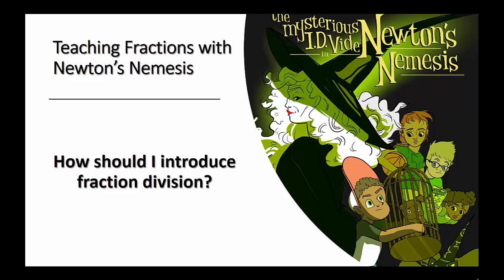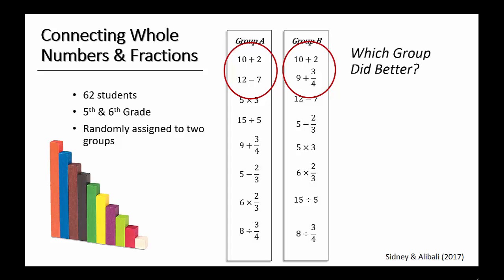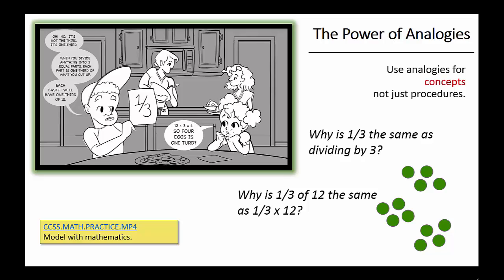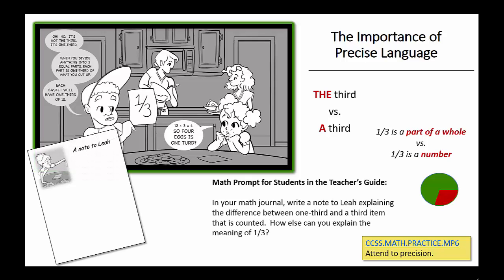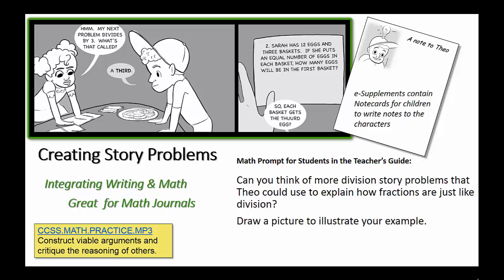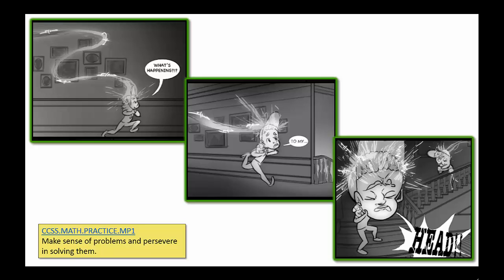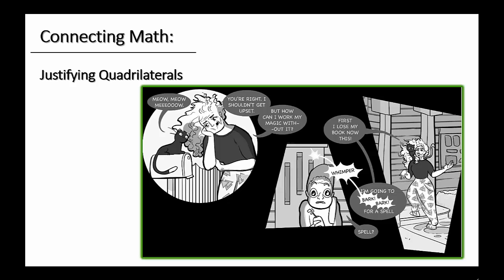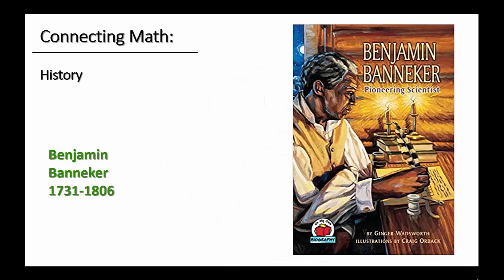Teaching Fractions with Newton's Nemesis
Learn about the research and mathematics in the math mystery comic book series, Newton's Nemesis.  This quick synopsis contains information on best practices for teaching fraction division.